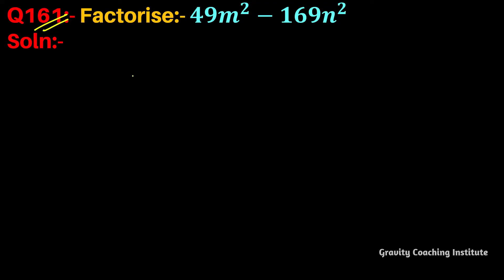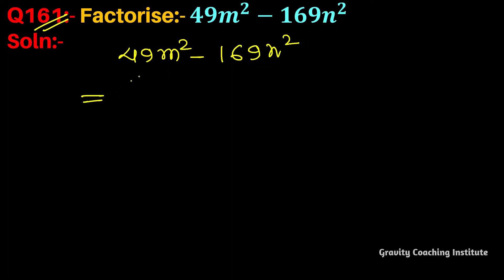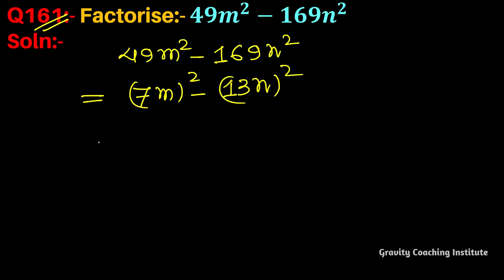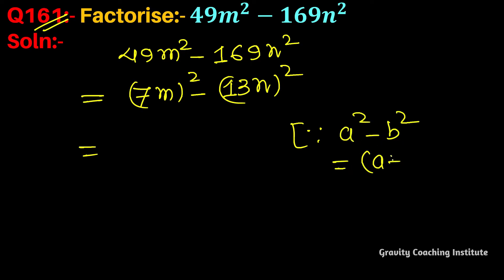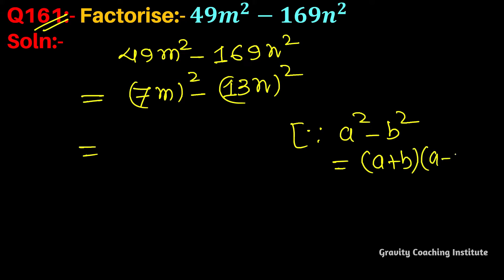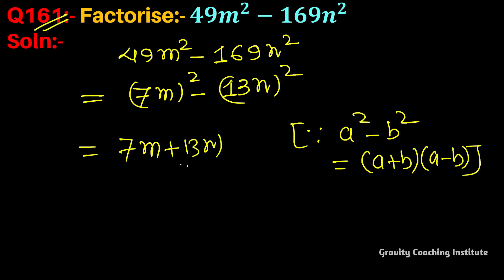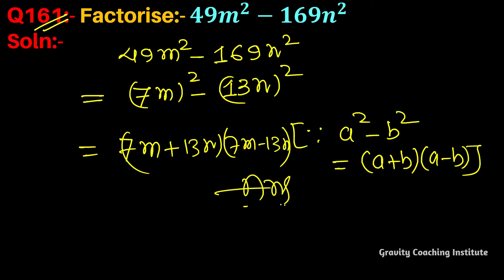Q161 | Factorise 144m^2-169n^2 | Factorise 144m2-169n2 | 144 m square - 169 n square